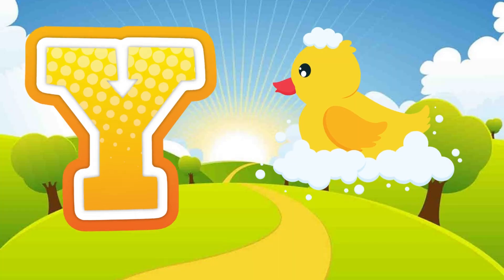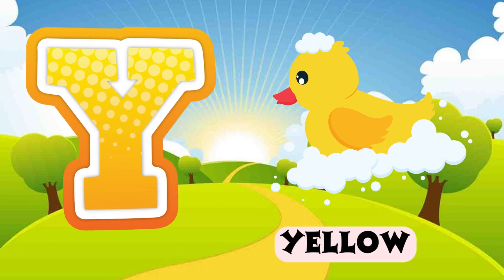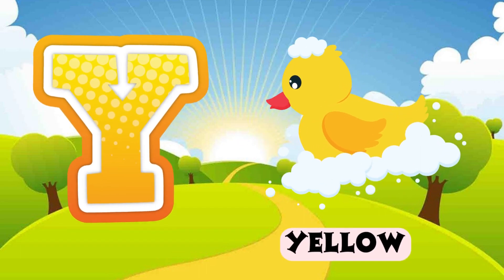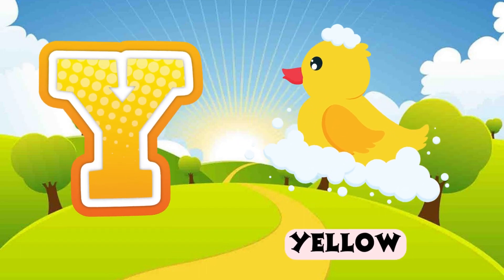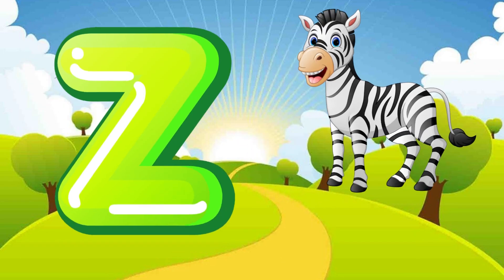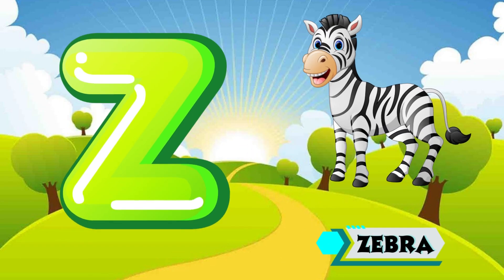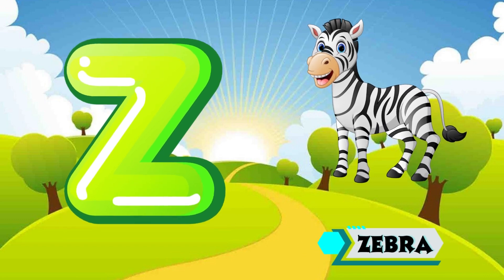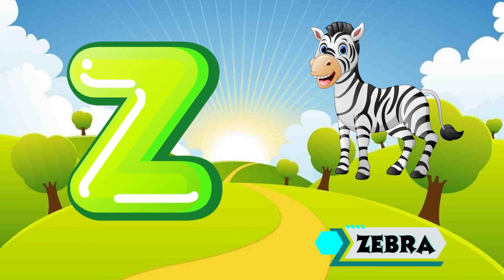Abc Song | Abc Phonics Song For Toddlers | Alphabet Song for Kids | A for Apple | Nursery Rhymes